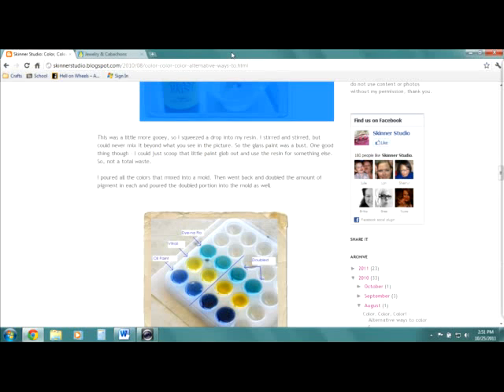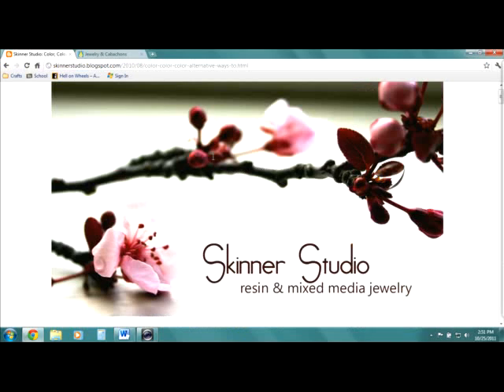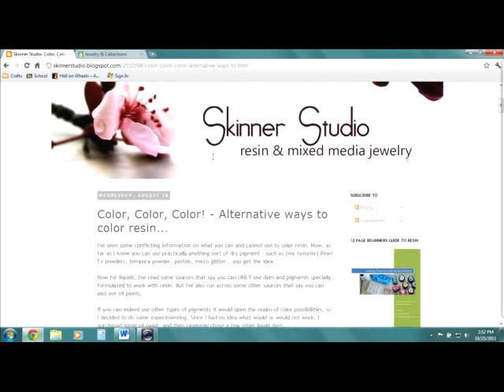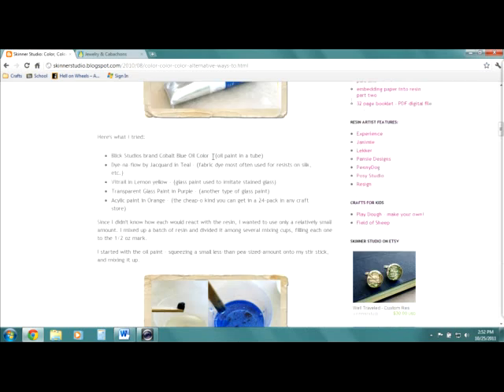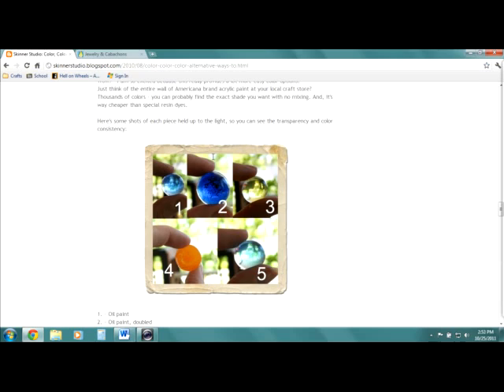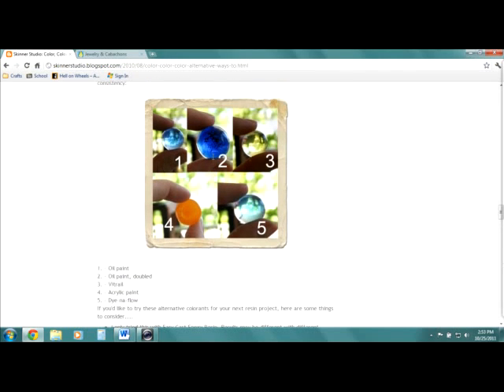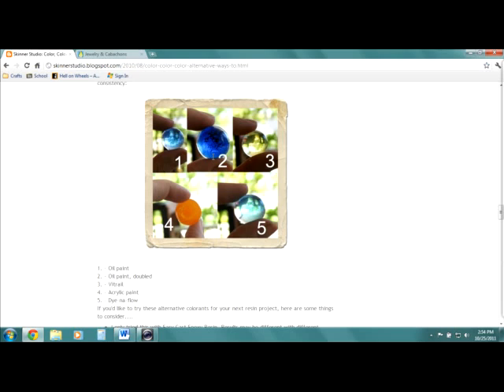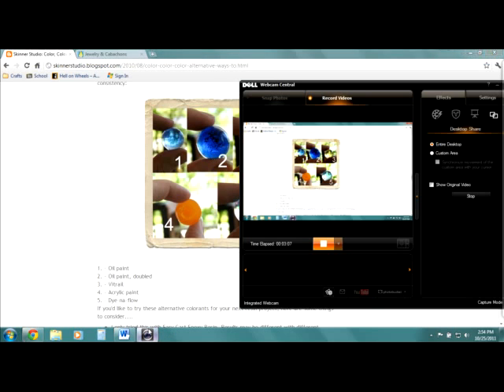Found! Cheap Ways to Color Resin!